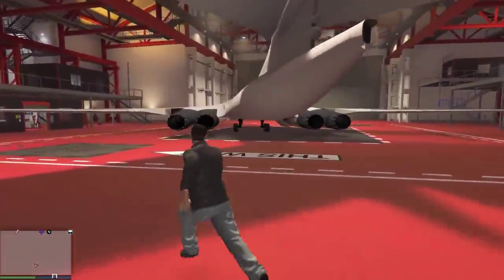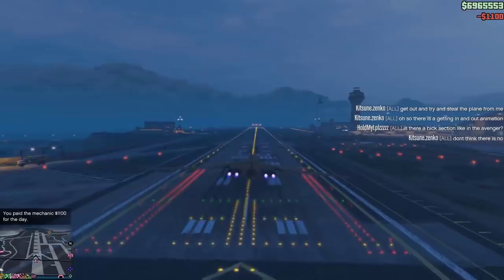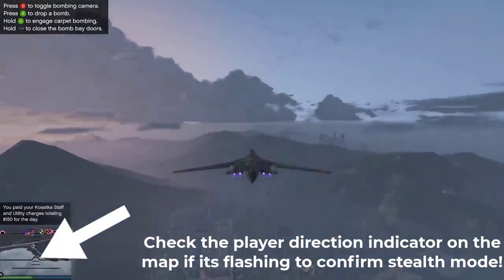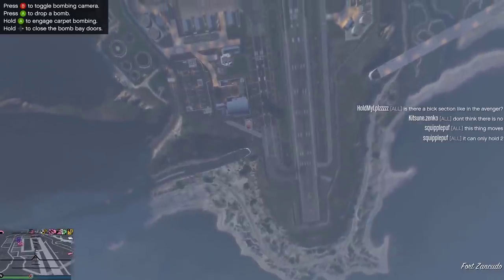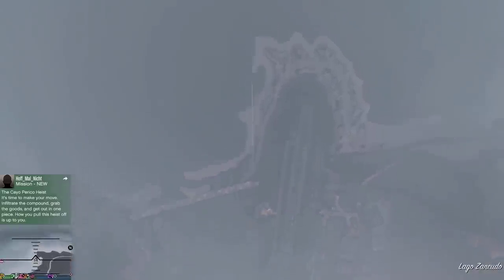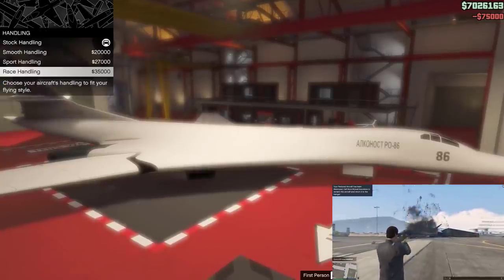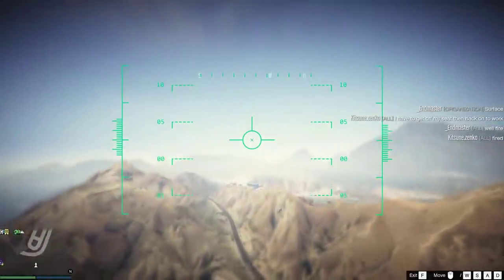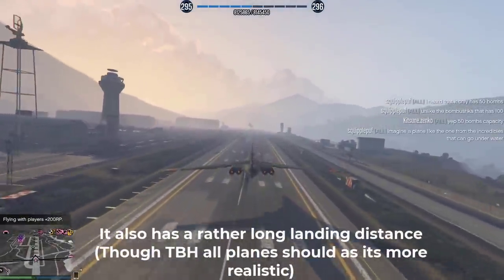Ro-86 Alkonost review - GTA Online guides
In this video I take a look at the Ro-86 Alkonost a stealth bomber plane added as part of the Cayo Perico heist DLC in Grand Theft Auto Online and see if its large price tag makes it worth the hardware that you aquire.